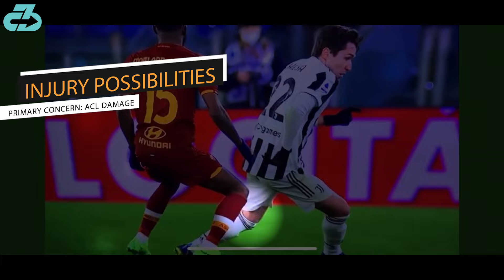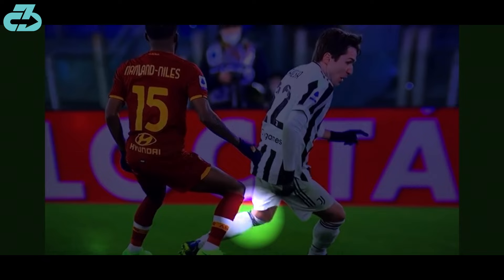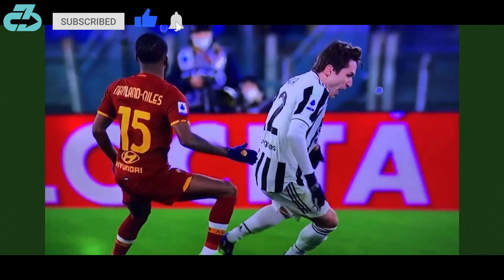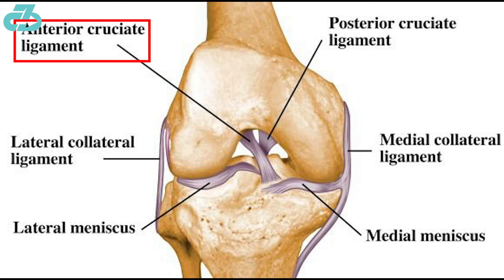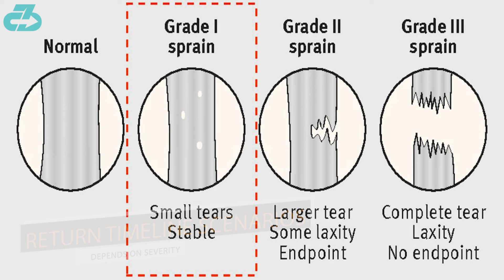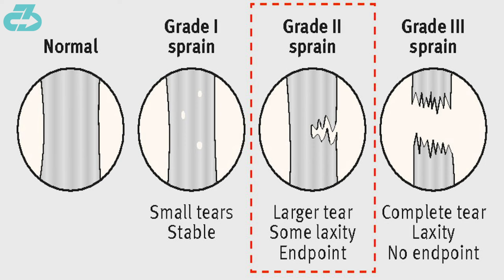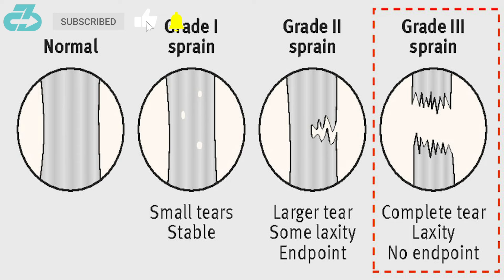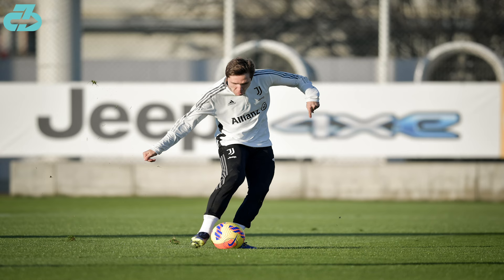Expert Explains Federico Chiesa Injury (Knee) Possibilities & Timeline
Juventus Serie A football injury expert Dr. Raj, DPT details starlet Federico Chiesa left knee injury vs AS Roma including the main injury possibilities based on video review and potential return timeline scenarios. | Expert Explains Federico Chiesa Injury (Knee) Possibilities & Timeline | Juventus Serie A football injury analysis

For reference, I’m a DPT (Doctor of Physio), sports scientist, researcher, youth football (soccer) coach, mindfulness enthusiast and owner of 3CB Performance —providing sports medicine, performance, and mindfulness services online and in-person at clinics in West LA and Valencia, CA.

Here’s a table of contents:
- 0:00 What happened
- 0:09 Injury Possibilities (video review)
- 0:35 Return timeline scenarios
- 1:02 Diagnosis pending. Stay tuned for updates

Script:

Hey it’s Raj from 3CB.

Juventus starlet Federico Chiesa injured his left knee vs Roma (a thrilling 4-3 win) and was subbed off.

Based on the mechanism of injury (how it happened) with his knee dropping inwards as he turns up the pitch and this noticeable ripple which could indicate the moment the ligament ruptures and the tibia (shin bone) and femur (thigh bone) slipping out of position and then back into place, this is most concerning for damage to the anterior cruciate ligament (ACL).

There’s also potential for damage to the medial collateral ligament (MCL) and meniscus.

In the case of an ACL injury, the timeline depends on severity - a grade 1 tear comes with a 1-2 month timeline, a grade 2 tear with the knee not having any instability is 3-5 months, and a grade 2 tear with signs of knee instability or grade 3 full rupture (both of which require surgery) comes with a 7-9 month return timeline and even longer return to performance due to physical and mental deficits upon returning.

Examination is still ongoing and imaging will be done to confirm/deny. Thus far, all we know is that Chiesa has knee ligament damage and it’s feared to be the ACL. I’ll keep you updated as we learn more.